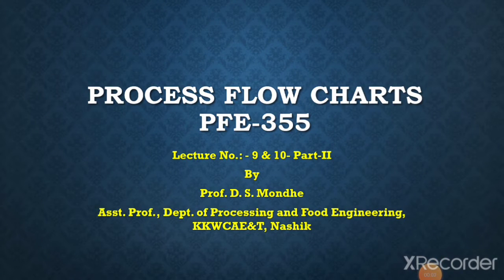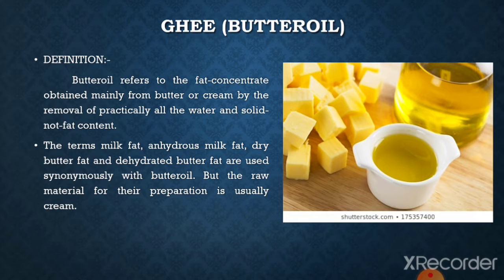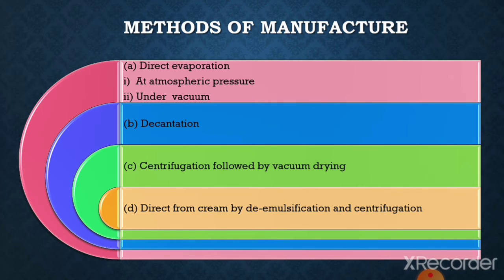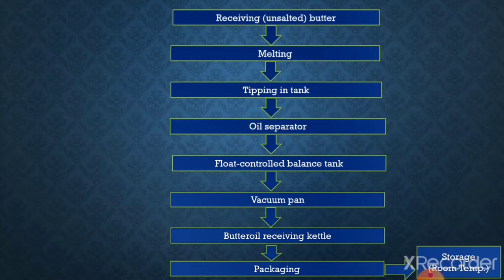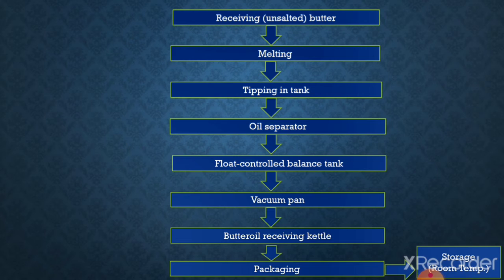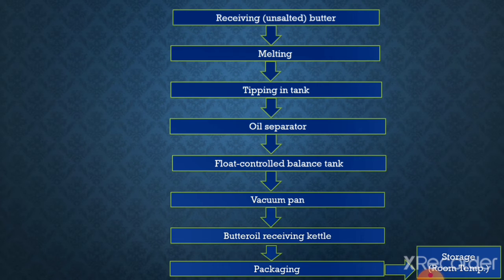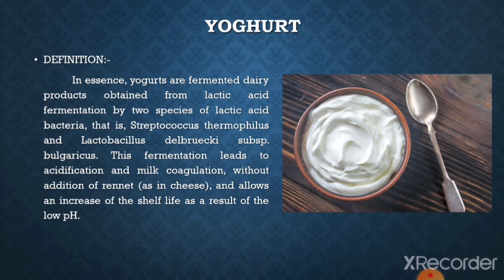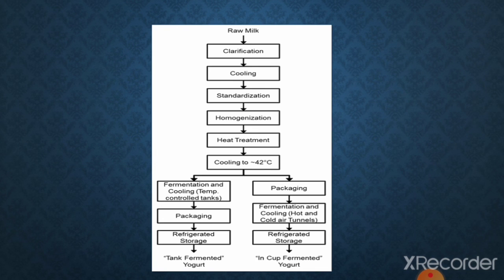Process Flow Charts for Manufacturing of Butter Oil and Yoghurt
In this video lecture process of manufacturing of butter oil and yoghurt is discussed in detail with the help of flow diagrams.